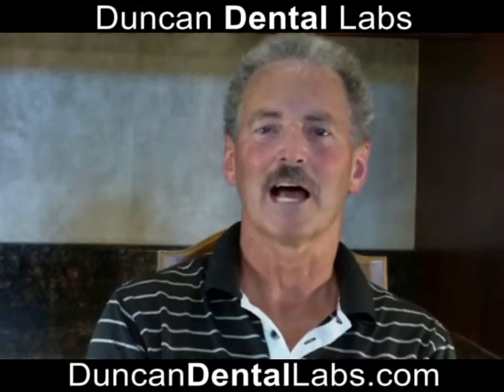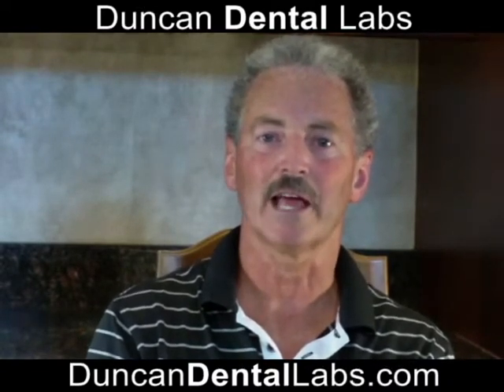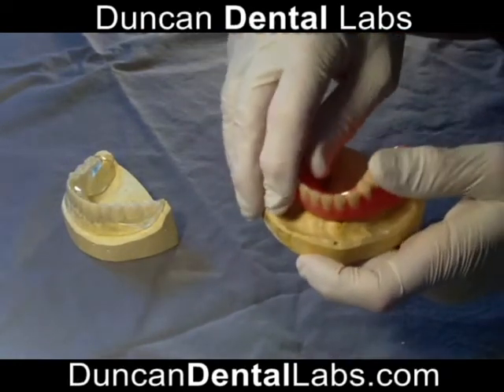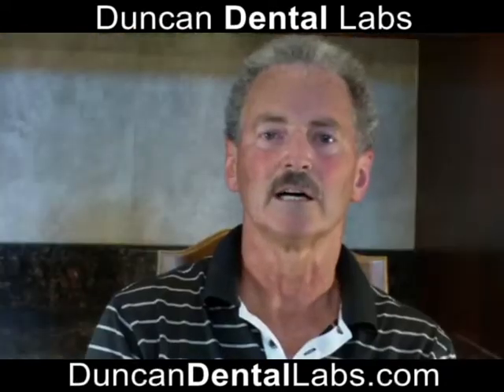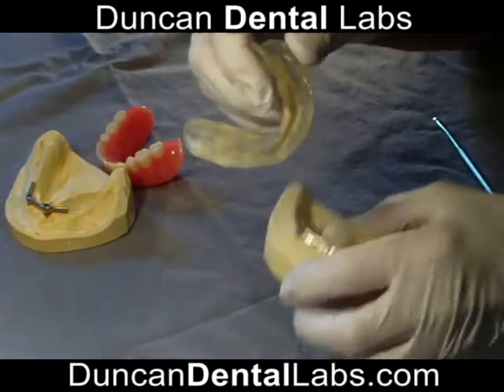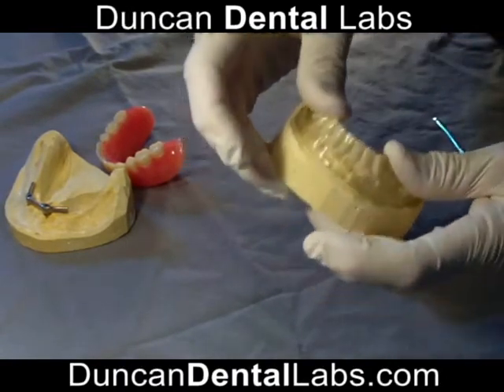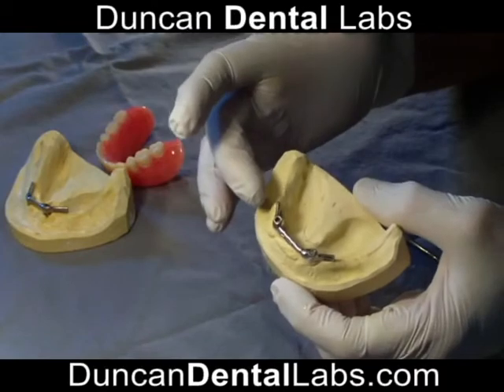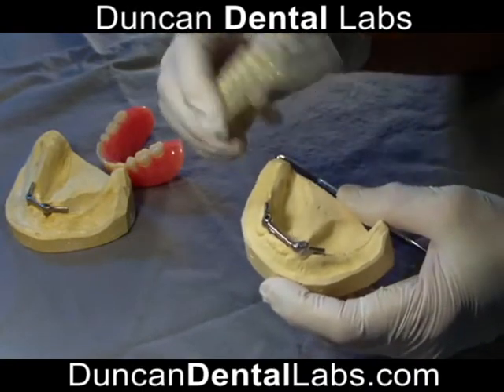Duncan Dental Labs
Imagine being able to eat and talk with confidence because your denture is stable and tightly secured to only two implants. Two implants with a Hader Bar screwed in place, this is a new technique to attach your old or new denture. Duncan Implant Sleeve replaces the current method of the little yellow clips, which fail and become loose. The Implant Sleeve covers the entire bar, which makes for a very stable denture and the level of  tightness is the patient's choice.